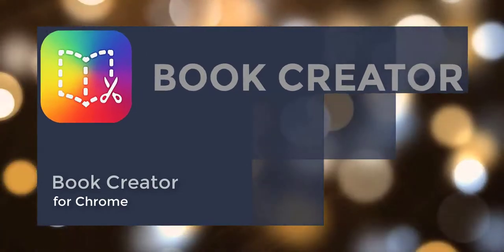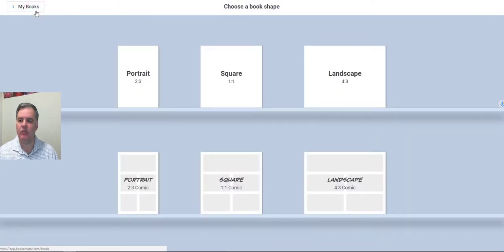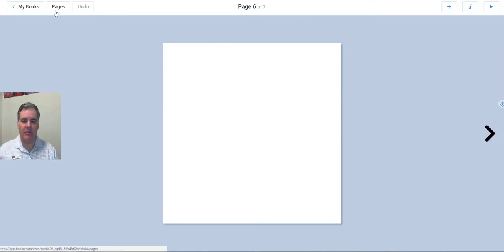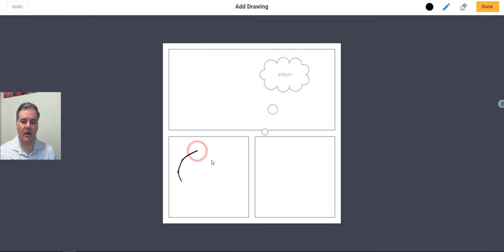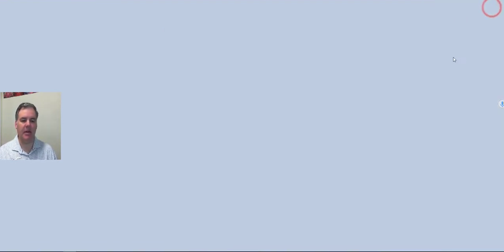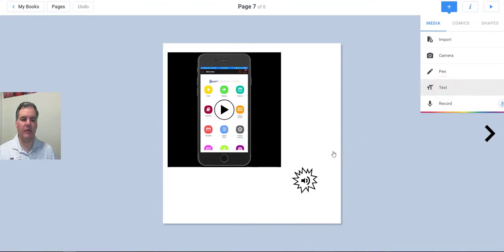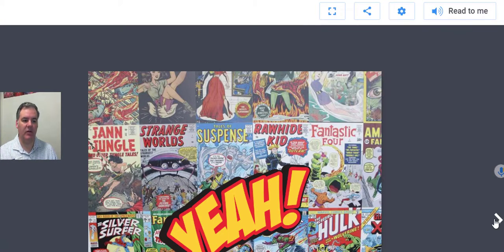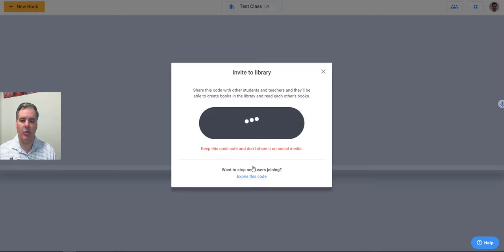Book Creator on Chrome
An overview of Book Creator on Chrome